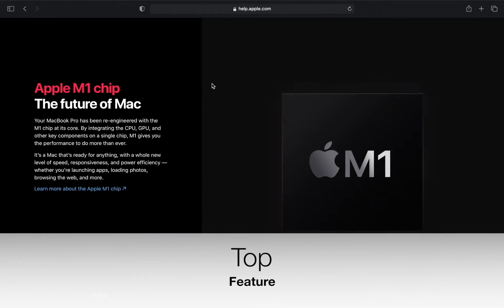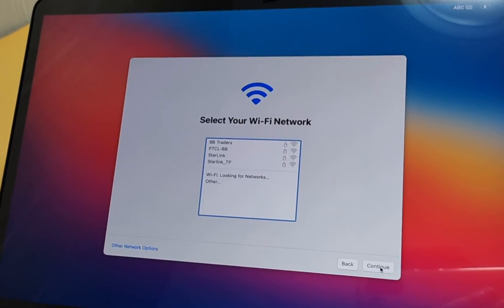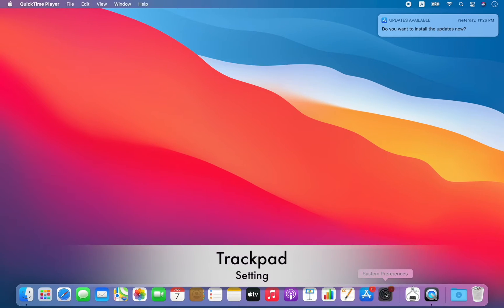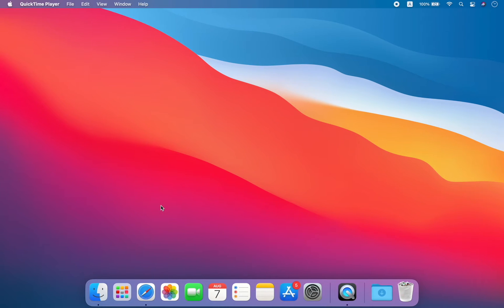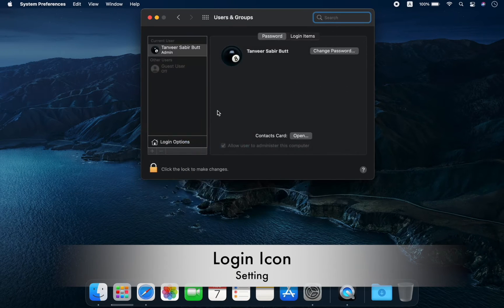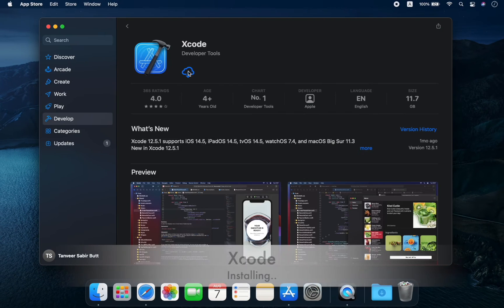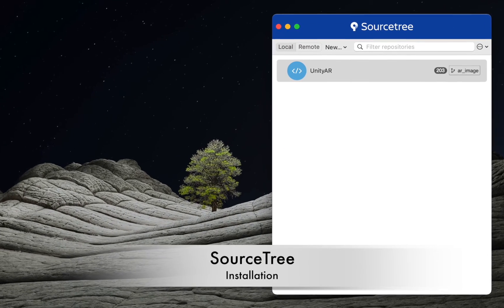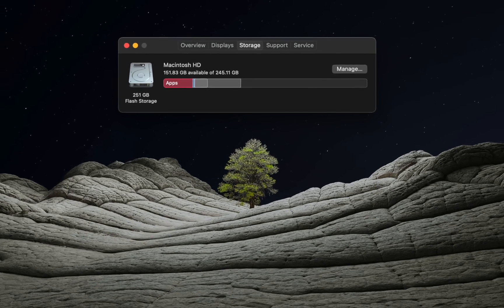How I Setup MacBook Pro M1 for App / Game Development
Unboxing, first impressions, and setting up the new 2020 13-inch MacBook Pro with the latest  M1 Chip. I will be showing you which software I used for app and game development and finally we will be looking into how much actual storage is left for usage. This new MacBook Pro has Apple's new M1 chip and its super fast for app and game development. The MacBook in the video is 8GGB of Memory along with 256GB of storage.

Timestamps
0:00 - Highlights of this video
0:34 - Let's Check Out my M1 MacBook Pro
0:56 - M1 MacBook Pro Top Features
1:28 - First Time booting up MacBook Settings
2:23 - Must have settings to boost up your work speed
4:52 - Top Softwares I used for App / Game Development
6:25 - Actual space left to use and final words